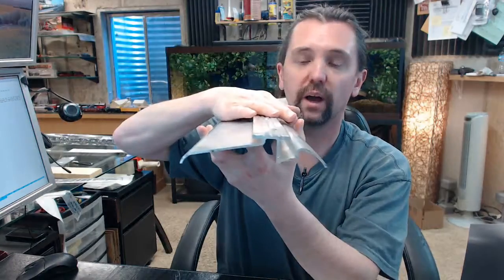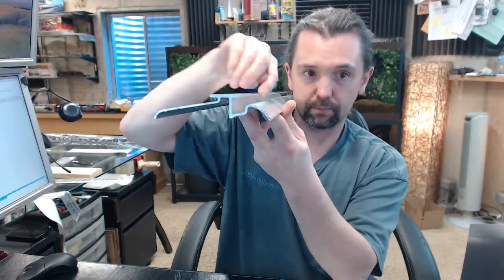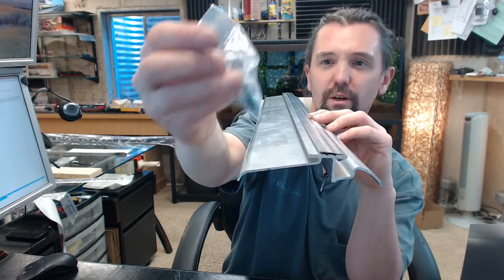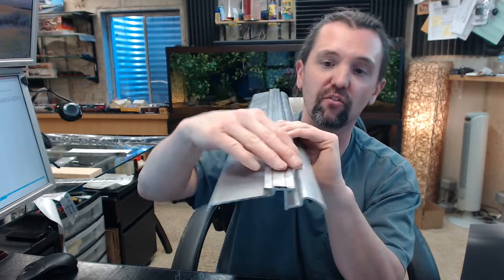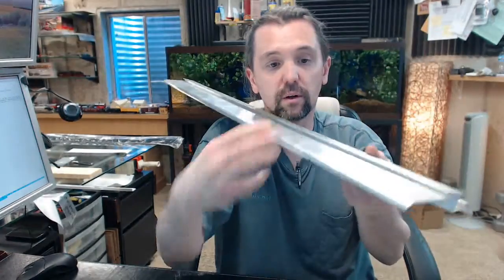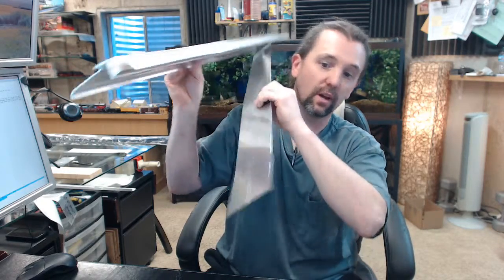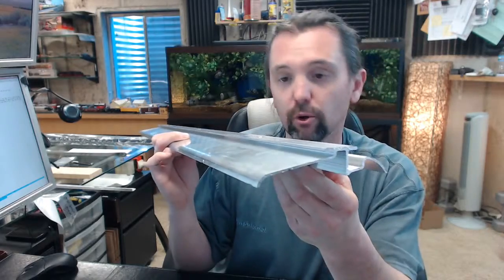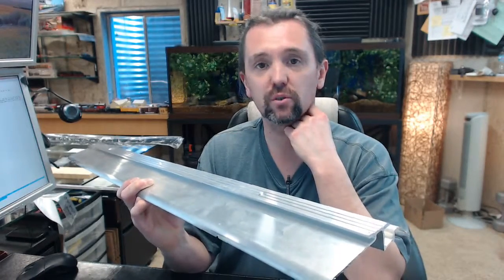Pemko 136A Interlocking Mill Finish Threshold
This video is to bring you a closer look at the Pemko 136A, Interlocking Mill Finish Threshold.  Along with a description of what a water pan is used for.  So lets start at the beginning.  First of all the Pemko 136A, that part number, the 136 stands for the profile.  It is an interlocking threshold with a provision for a water return and is of these specific dimensions, which we will go over both of those points.  The "A" means mill aluminum finish.  You can order these items in different finishes as well.  Dark bronze, gold, etc...  Now dimensionally, there is an image below showing everything important about it.  It is 4-7/8" wide as you can see from that image and then it is a 1" overall height.  Now this is an interlocking threshold, here is what that means.  This lip right here is important because it will work with the hook strip that is attached or nailed to the bottom of the door so it looks like this.  I'll show you that here in a moment.  So that hook strip is shaped like the letter "J", sometimes we call it a "J" strip or a hook strip.  It gets nailed to the bottom of the door so that it looks like this.  Now the concept is that it will interlock like that.  So this strip is nailed to the bottom of the door, then as the door closes, it comes in contact with that lip and makes an incredibly positive effective mechanical seal.  It is going to look like that when everything is properly installed.  Nails are included for the bottom of that hook strip to be nailed to the bottom of the door, just typical; it's a brad type of nail.  A little bit big to be called a brad nail, but it's akin to a brad nail.  Interlocking thresholds like this are known to last decades and be extremely effective.  You can't get much more of a positive seal then this and I've personally seen these items, these thresholds and hook strip assemblies installed on doors that are decades old.  Now what I like about this threshold is its water return principle.  You can see that you have a trough here and this is going to be the inside of the door or inside of the opening.  Typically would swing this way.  Any sort of water that would get into this trough is remediated by this hole that you see at the tip of my finger, drilled through the trough in this sort of angle, and then there is a notch right here, probably 2 or 3 of them in the face of this threshold.  That is called a water return.  Any water that got in would drain into that hole and then out that weep hole is what that is called.  Now what is a water pan?  Well, by extension of that concept of remediating any water that gets underneath of here, you don't want that water collecting on top of yours sill.  Limestone, wood, or whatever the case might be.  Very thin gauge aluminum or brass can be bought and placed underneath so that it looks like that to help keep any water that gets underneath of there from destroying your sill all the time.  It is going to look like that pretty much.  You get the concept.  Extra protection is really all that is.  However, in my opinion, given the cost of an aluminum water pan, it is very inexpensive insurance, and quite frankly you can throw it out if you decide not to use it.  Screws are included because of the height of the threshold of 1"; you will have about 2-1/4" #10 flat head wood screws.  Available in several different lengths.  If you have need for a custom length, by all means let us know by ordering the next longest piece or pieces and indicate in the comment field what length you would like for us to cut the material back to.  The reasoning is if you had to take this 36" piece and cut it down to say 30", you would eliminate that counter sink, you would eliminate the weep hole that is in the front here and you would be stuck filing that and drilling a new hole.  You might get into trouble with an initial hole that is drilled into the trough.  So if you have need for a custom length by all means let us know by ordering the next longest piece or pieces and indicate in the comment field what length you would like for us to cut the material back to. Pemko is a full line manufacturer of all things weather stripping related, not only common residential type thresholds like this, but a comprehensive offering of commercial thresholds weather stripping, perimeter gasketing, door sweeps, material made of aluminum base like this, stainless steel, architectural bronze, but they also have a full line of aluminum continuous geared hinges as well.  Thank you.